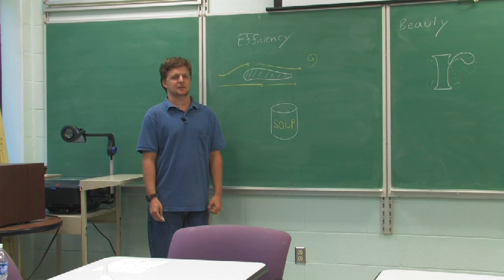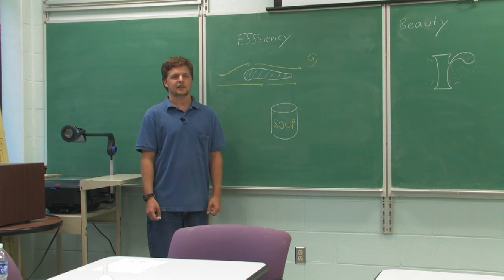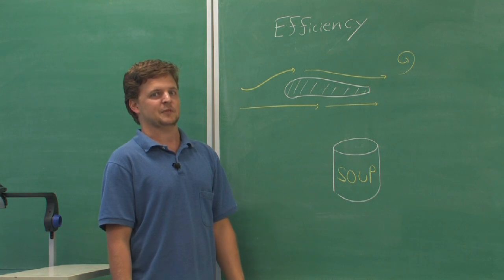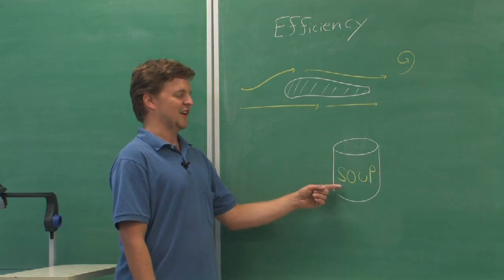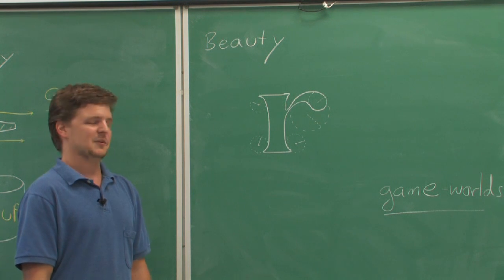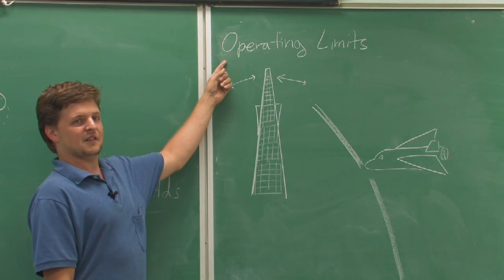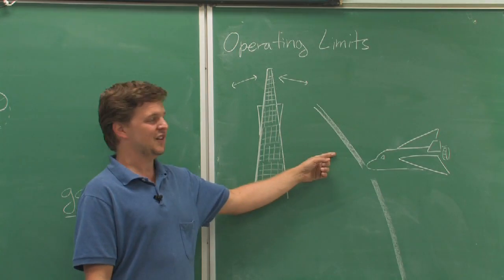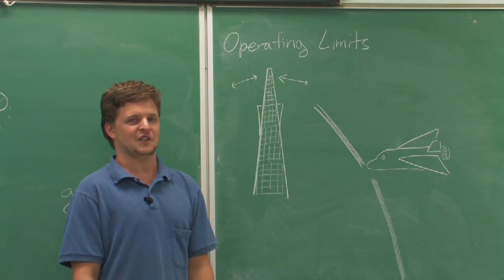Mathematics: Geometry & Trigonometry : Some Practical Uses of Geometry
Practical uses of geometry include designing skyscrapers or airplanes. Find out more practical uses of geometry with tips from an assistant mathematics professor in this free video on mathematics.